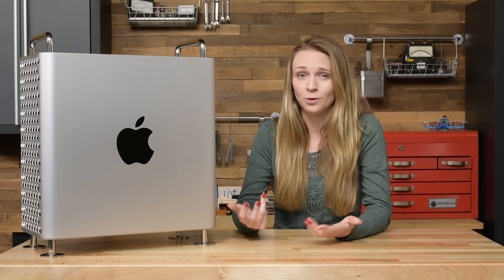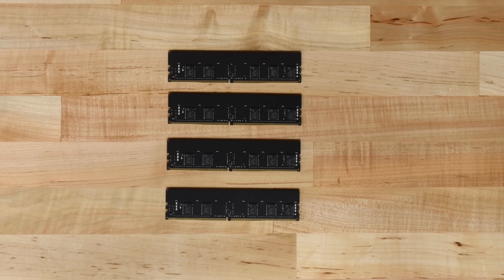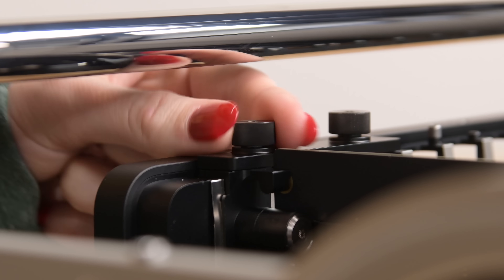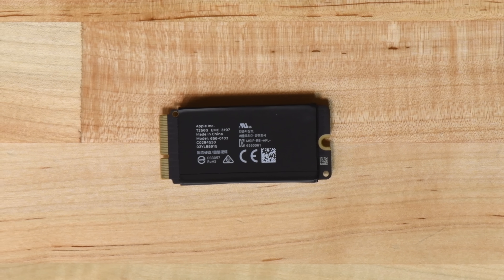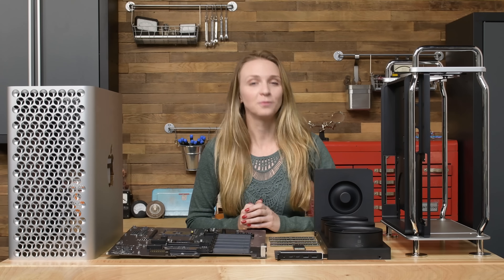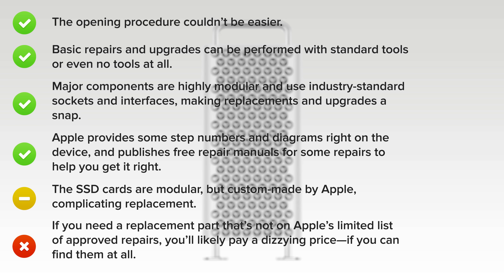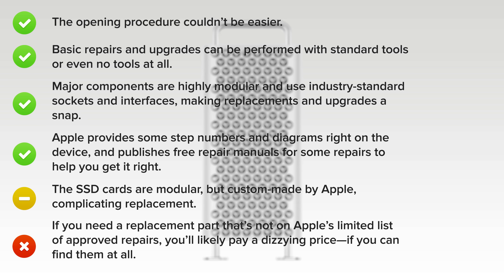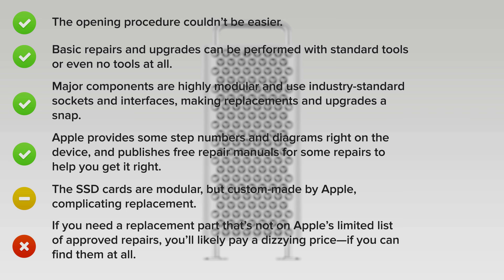2019 Mac Pro Teardown - An Almost Perfect Machine 9 out of 10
If you had to picture an Apple computer that was modular, had user replaceable parts, and was easy to disassemble what would it look like? OR maybe the question should be how much would it cost? Well, it turns out it cost around 6000 dollars to start and it looks like, well a really beautiful computer, This is the 2019 Mac Pro.

What’s the point of tearing down a machine that is made to be disassembled? Well, let’s find out!

No cheese was grated in this video!

Use our Pro Tech Toolkit should you ever need to repair your Mac Pro!